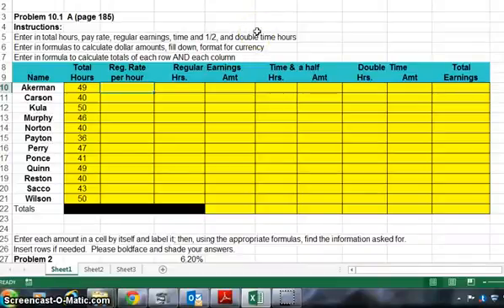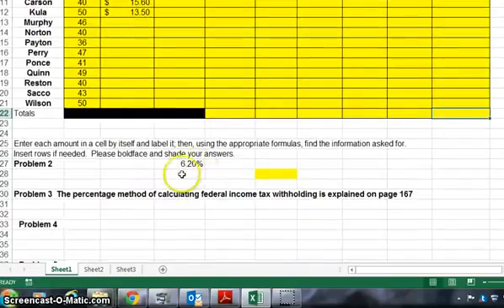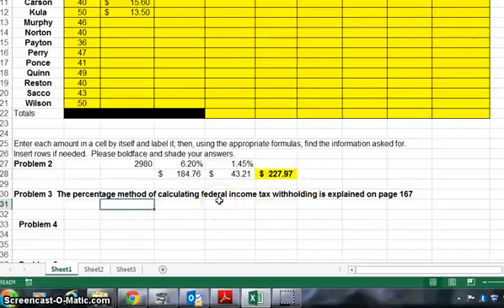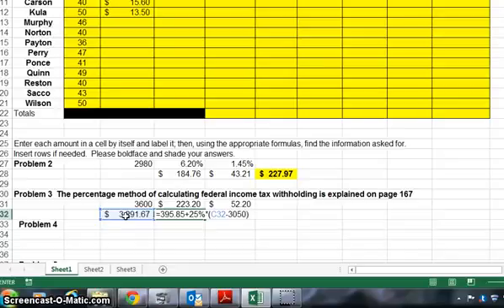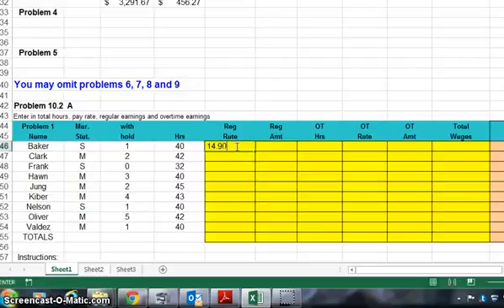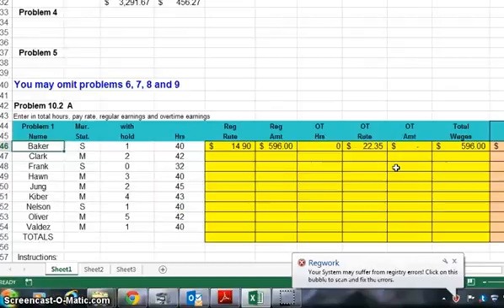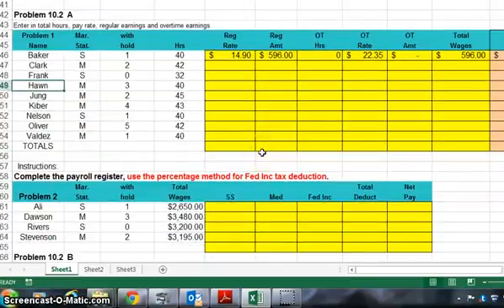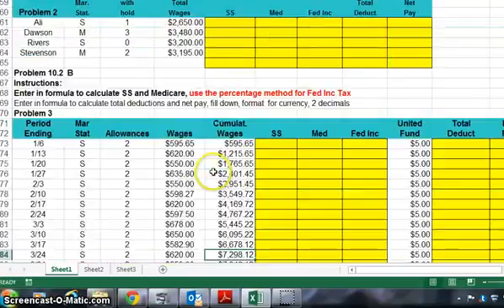BGEN 122 Ch 10 Part 1